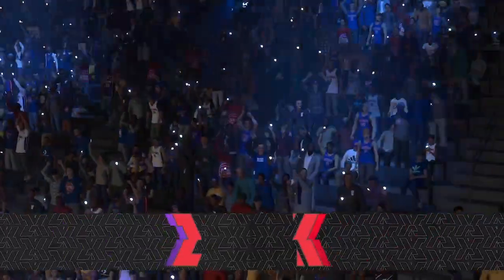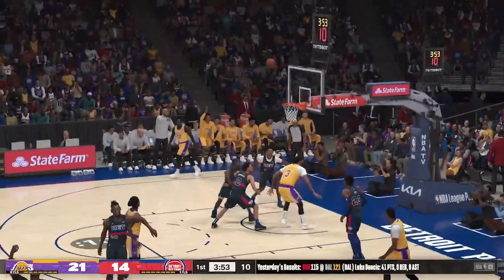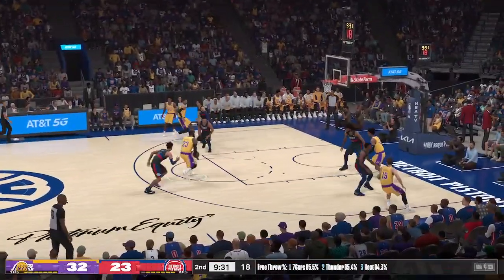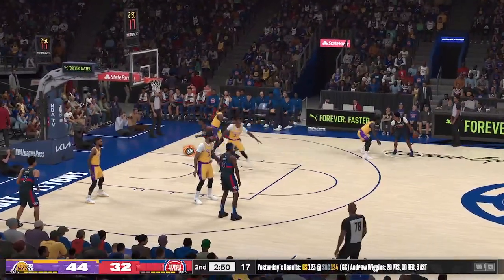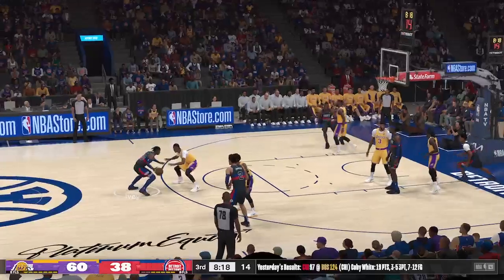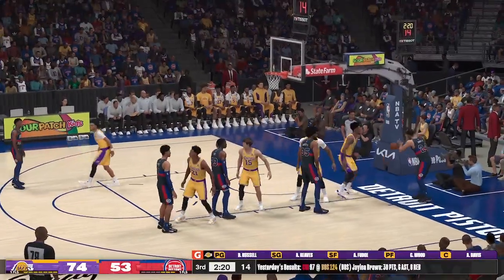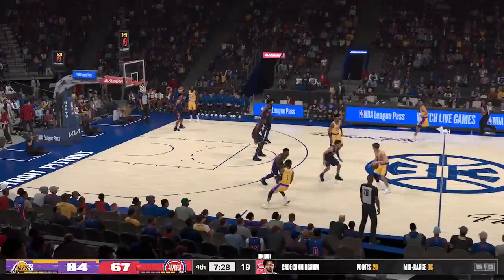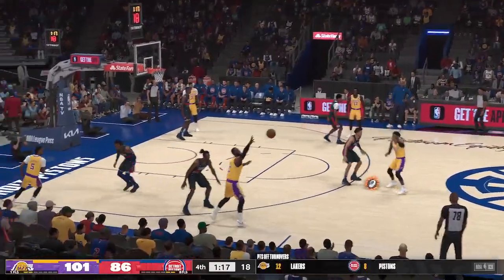NBA 2K24 LA Lakers at Detroit